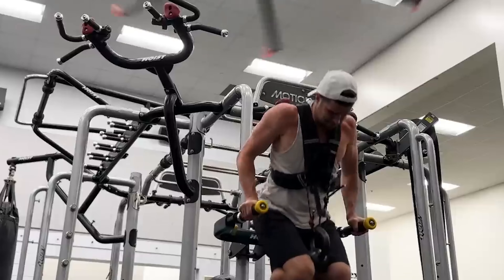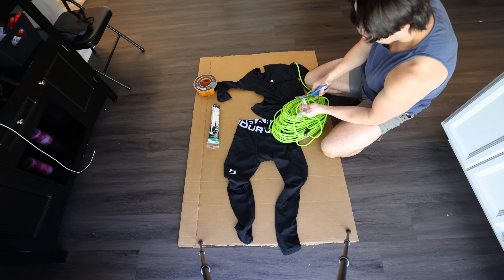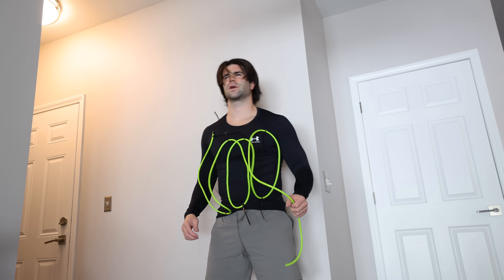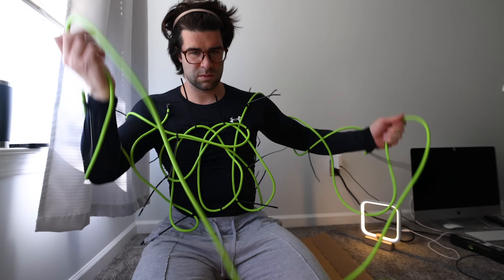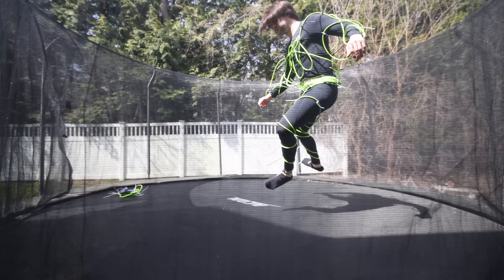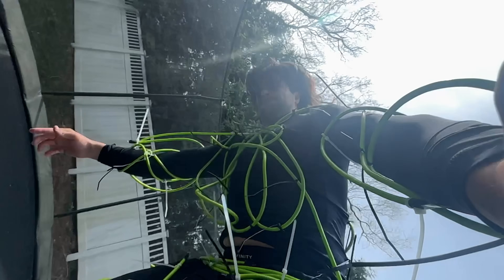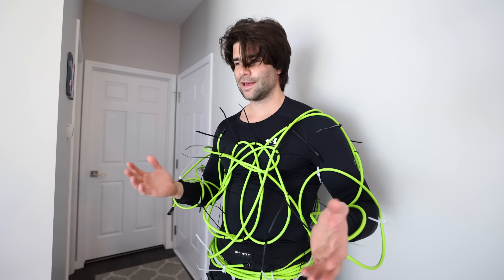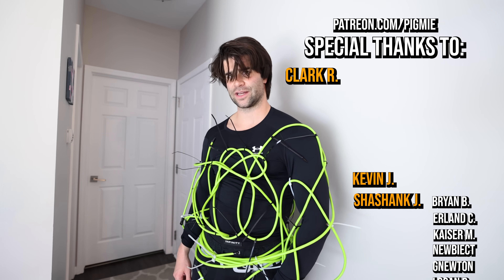I Made a RESISTANCE SUIT - The Worlds First?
Creating a conforming evenly distributed weight suit to be better than a weight vest. Could this be a performance enhancement breakthrough?